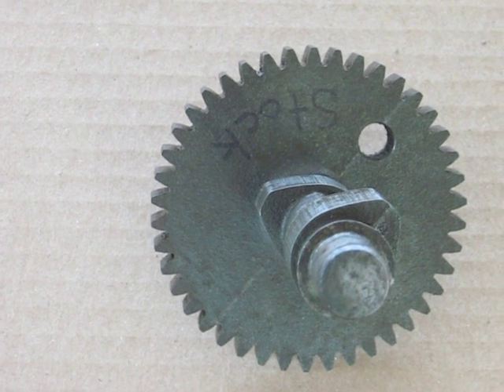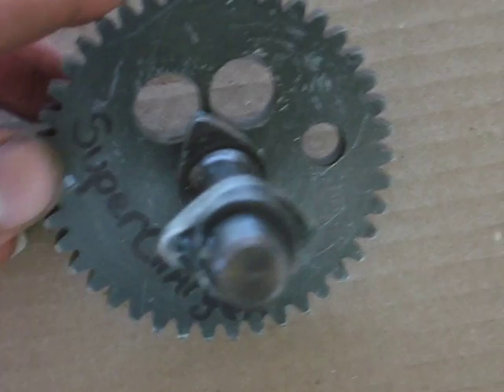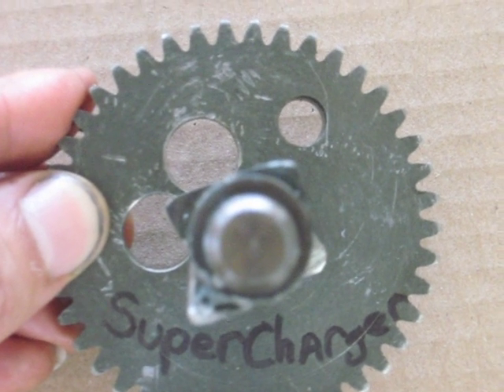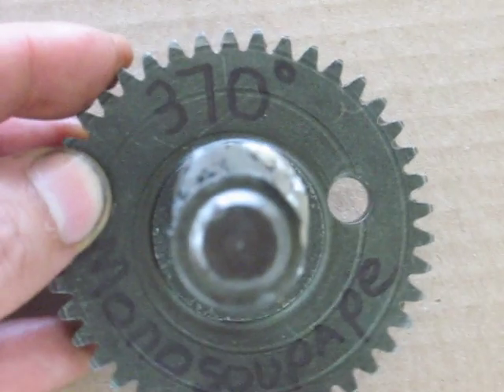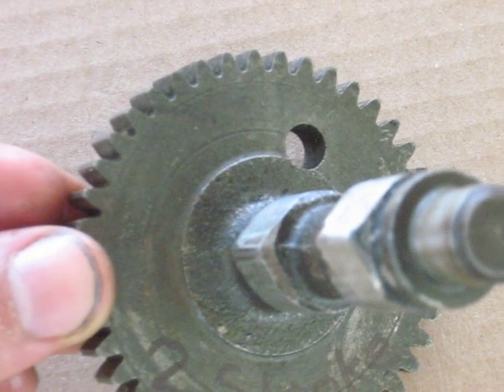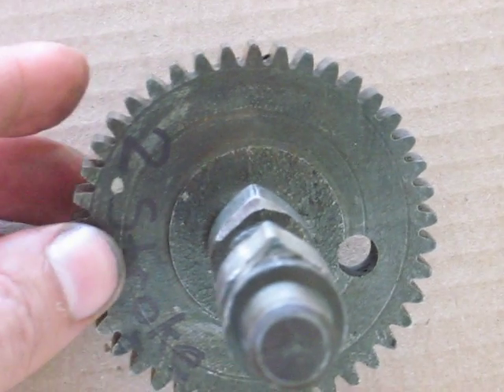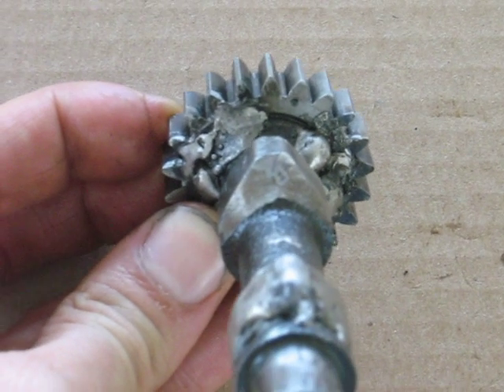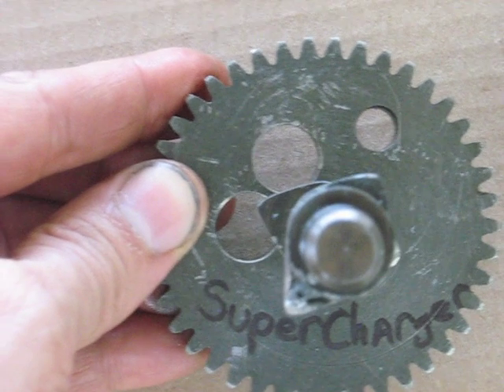Modified Camshafts for Briggs experimental engines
Here is a selection of some of the camshafts I have modified for use in some of the engines I have built starting from Briggs and Stratton lawnmower engines
SuperCharger, Monosoupape, UniFlow 2 Stroke, Full speed UniFlow Camshaft